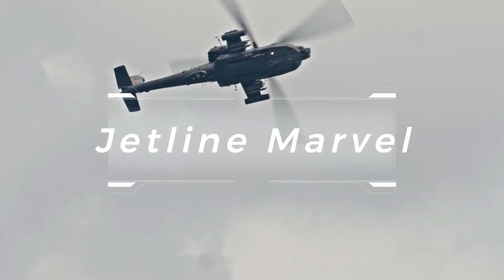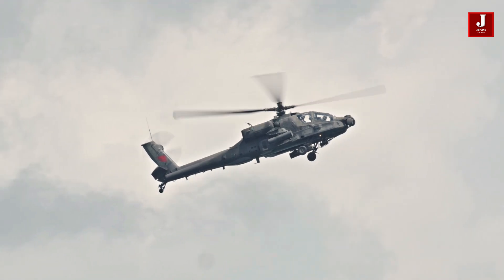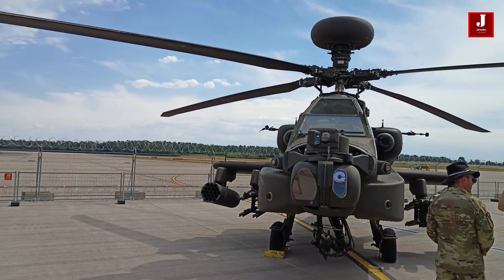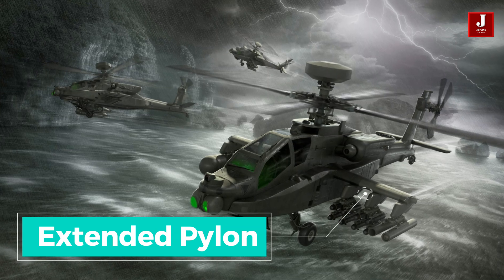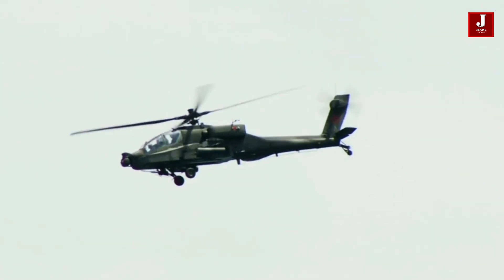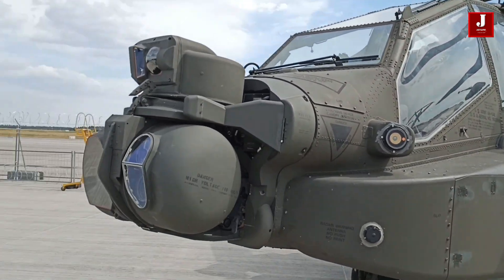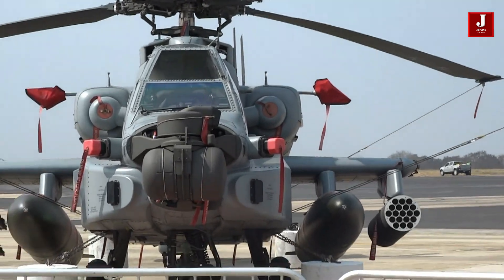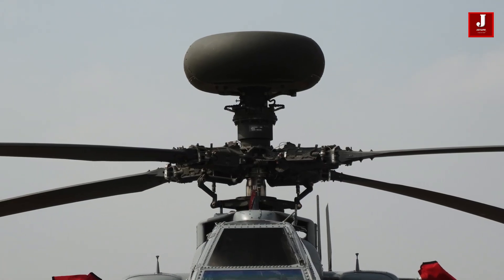Boeing unveiled the New Apache Concept, which features an improved radar system & longer firing arm.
The New Apache Concept, with an enhanced radar system and a longer firing arm, is unveiled by Boeing.

One of the American-built, reliable, lethal combat helicopters is the Apache. The V6 subvariant of the A H - 64E Apache Guardian serves as the foundation for a new Modernized Apache attack helicopter concept that Boeing has unveiled.

Hughes Helicopter began producing the Apache in 1975 and continued to do so until 1984. From that point on, McDonnell Douglas continued production of the Apache until 1997. Boeing then assumed responsibility for creating this aircraft and upholding the Apache Helicopter's legacy.

This helicopter's frame structure is the same as from 41 years but this helicopter is still at the top of combat capabilities and can do most of the heavy maneuver capabilities. but as of now most of the latest helicopter is featured with new weapons and avionics system, and design concepts.  so Boeing also changing lots of features in the upcoming AH 64 version 6 helicopter.